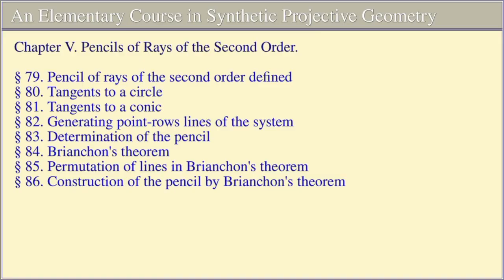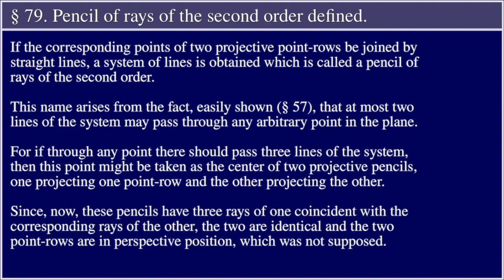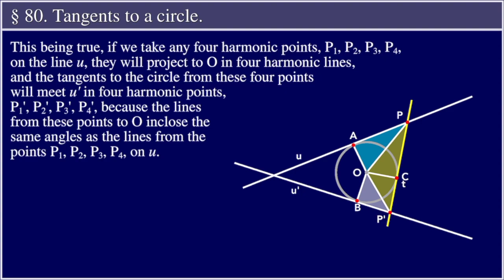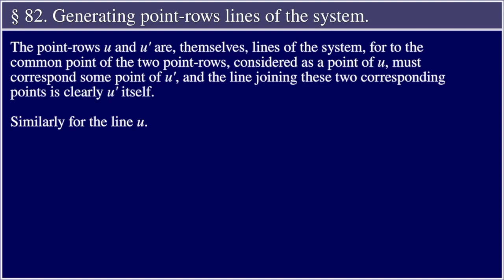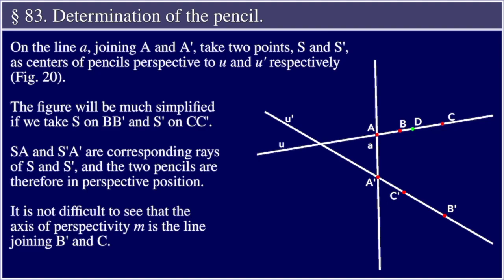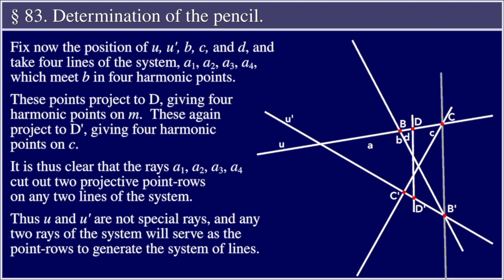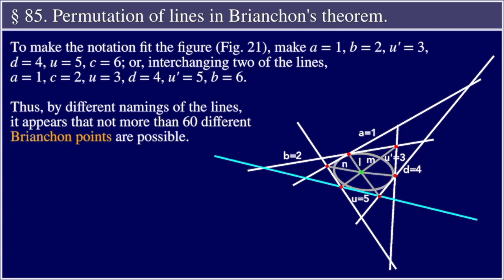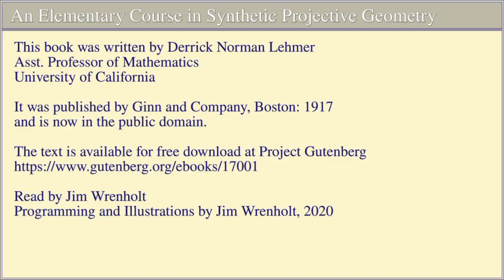Synthetic Projective Geometry, Lehmer 5.a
An Elementary Course in Synthetic Projective Geometry
by Derrick Norman Lehmer, 1917.

Chapter V. Pencils of Rays of the Second Order.

 § 79. Pencil of rays of the second order defined
 § 80. Tangents to a circle
 § 81. Tangents to a conic
 § 82. Generating point-rows lines of the system
 § 83. Determination of the pencil
 § 84. Brianchon's theorem
 § 86. Permutation of lines in Brianchon's theorem
 § 86. Construction of the pencil by Brianchon's theorem